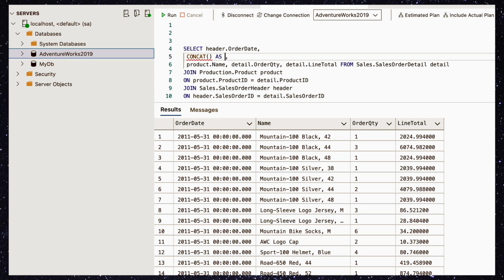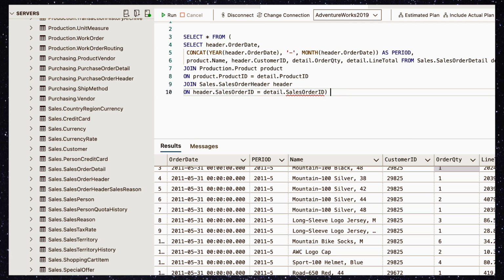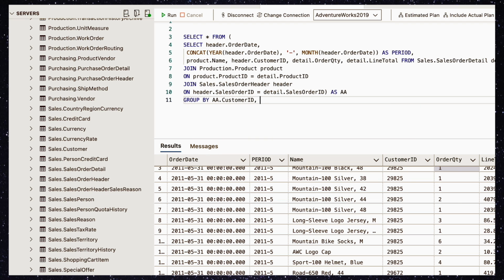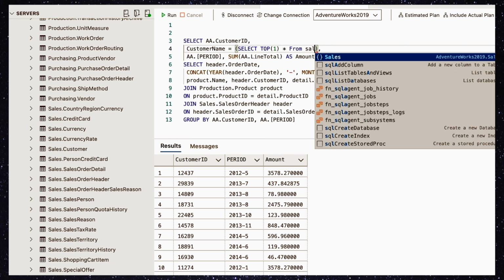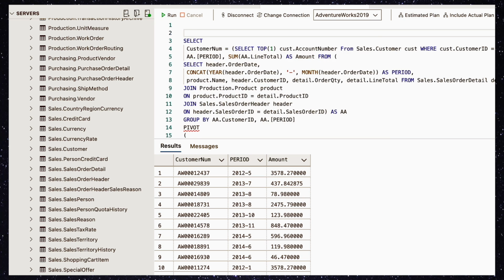Commands that cover 95% of my work - HD 1080p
SQL commands which I use very often in my practice.
Please let me know about your experience with SQL.

Thanks Microsoft!